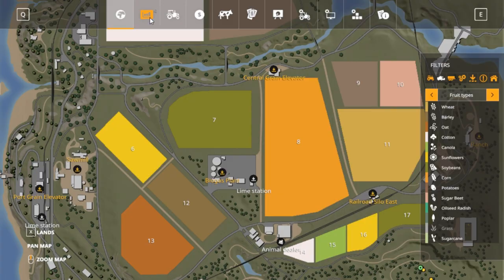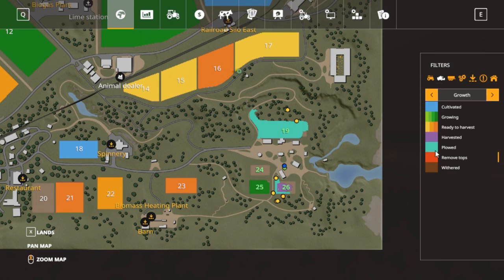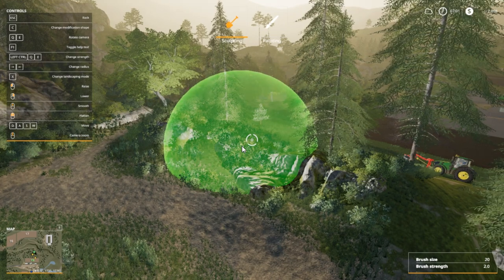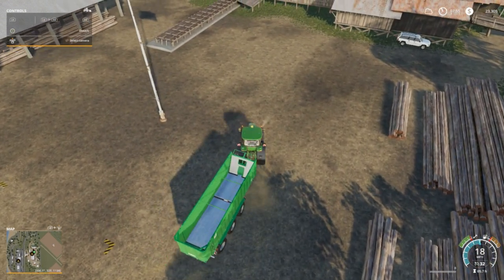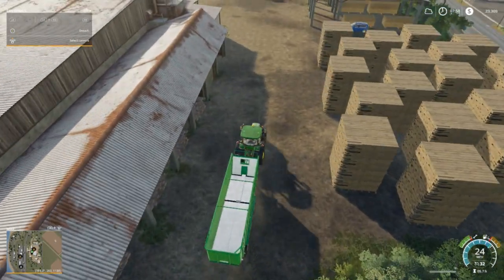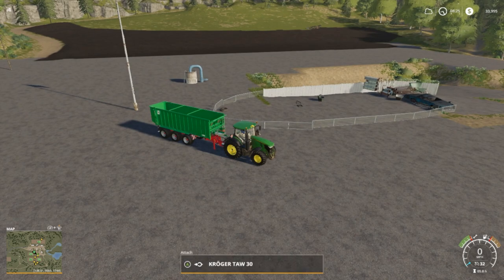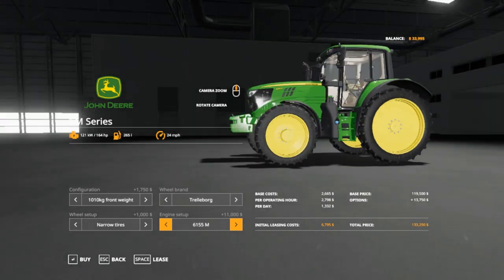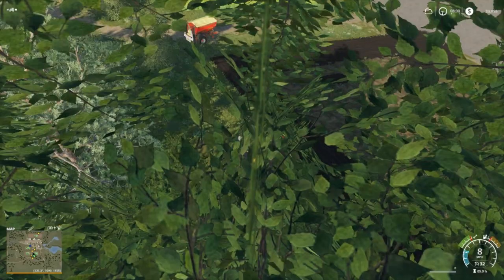Let's Play Farming Simulator 19, Ravenport Ep 3, With Mr Blue!!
Fan Mail:
Tommy Miller
15 Trailer City Road
Luxora, AR 72358
*Victory*